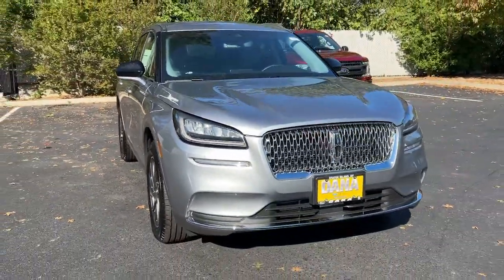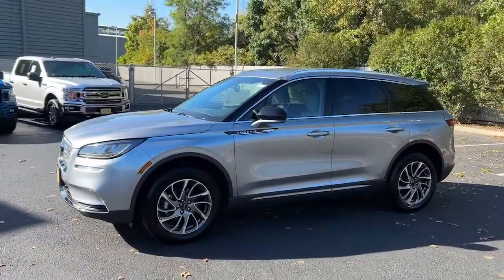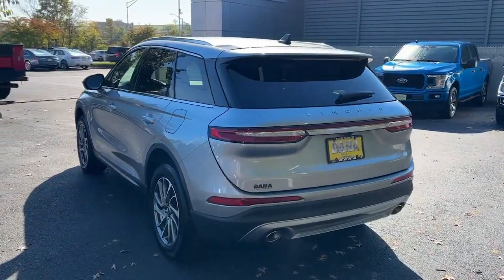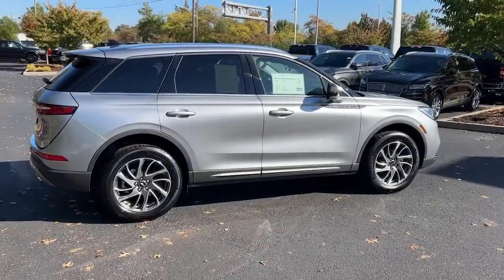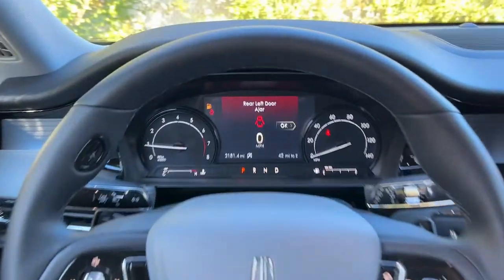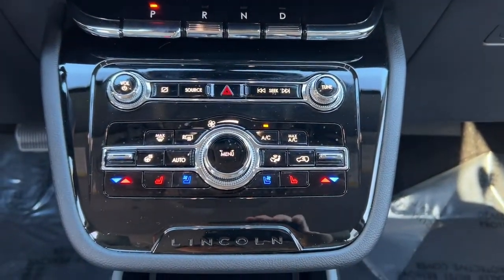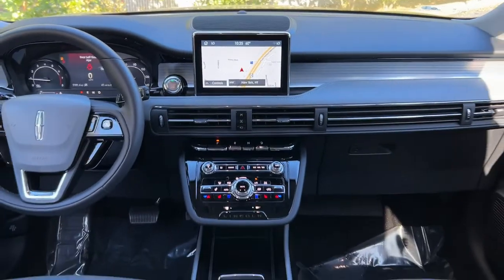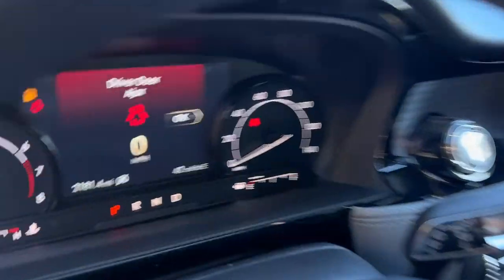2022 Lincoln Corsair Staten Island, Jersey City, Bayonne, Woodbridge, Old Bridge, NY L02196A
Radiance Used 2022 Lincoln Corsair Standard  available in Staten Island, New York at Dana Ford. Servicing the Jersey City, Bayonne, Woodbridge, Old Bridge, New York area.

Dana Ford
266 West Service Rd

CARFAX One-Owner. Clean CARFAX. Certified.